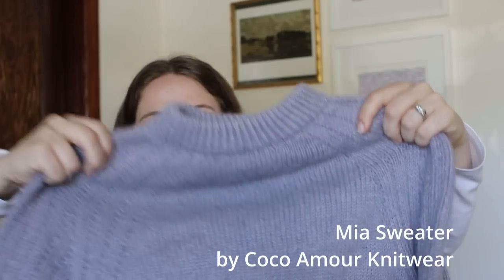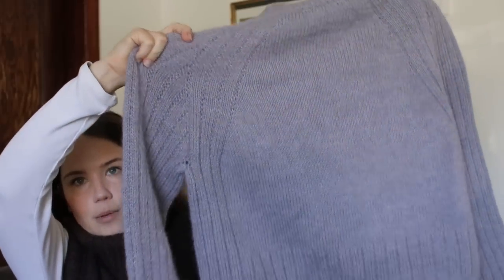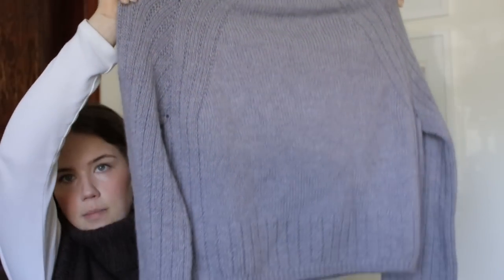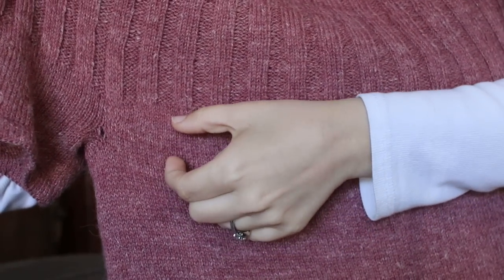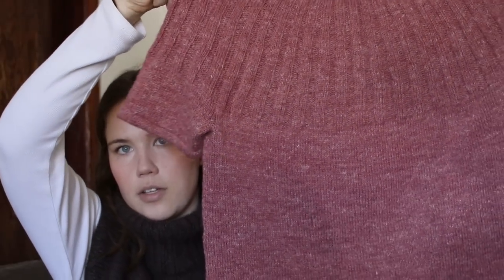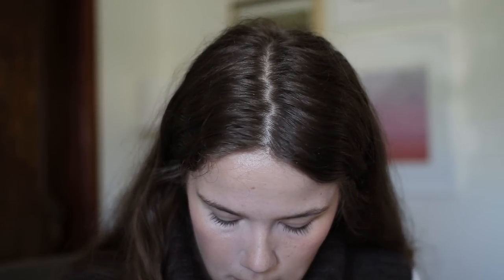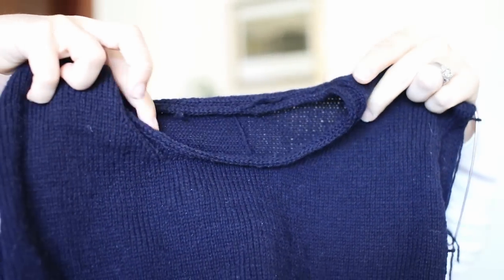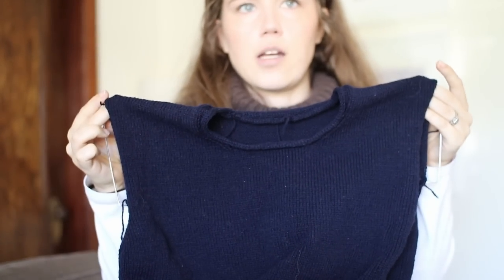MAY KNITS | Getting into the Swing of Summer Knitting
finished
sunday tee by petiteknit in purl soho linen quill in rosewood pink

ongoing
air tee by ozetta (coming soon!)

upcoming
tide loop tee by other loops in elsebeth lavold silky wool unbleached
shorts lal by pasculi designs in hobbii rainbow bamboo (gifted yarn)

this video contain products that were sent to me free of charge to review and share on my channel. all opinions are my own.